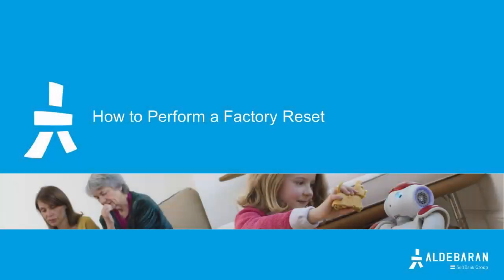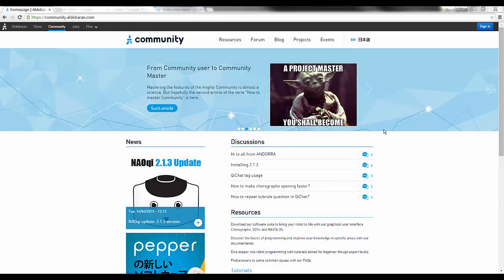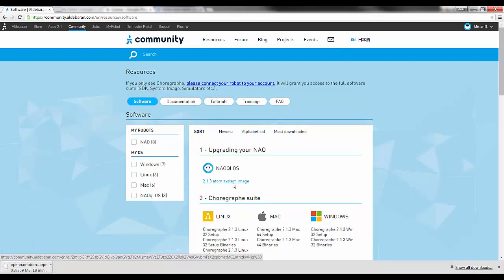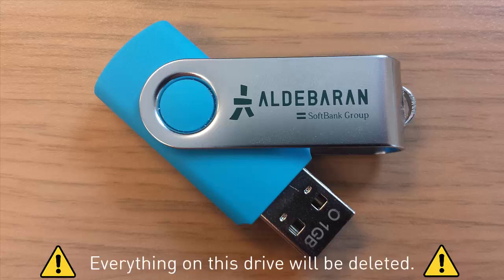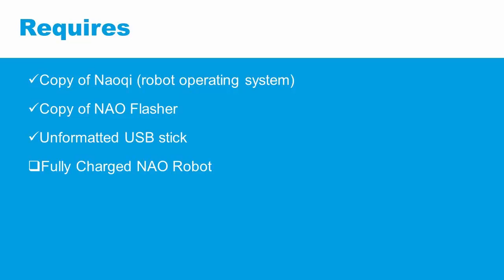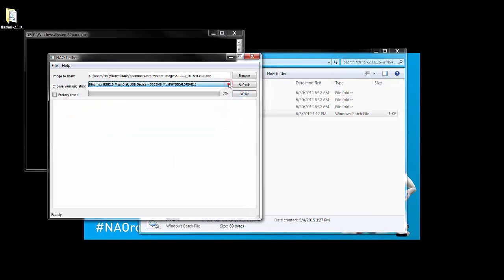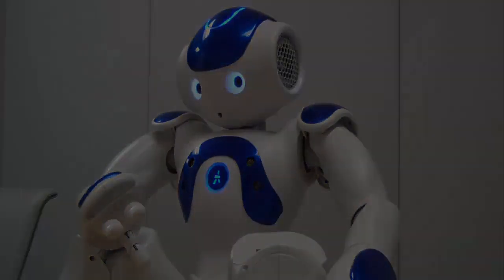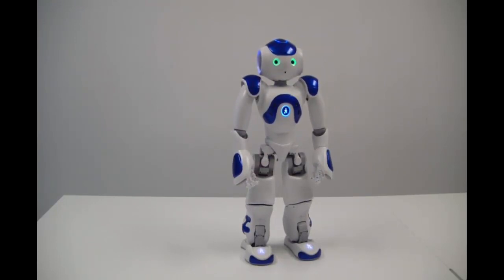How to perform a factory reset?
This video will cover the steps of performing a factory reset on your NAO robot.